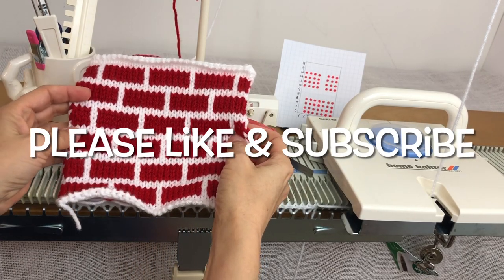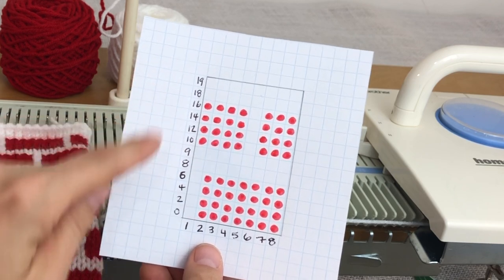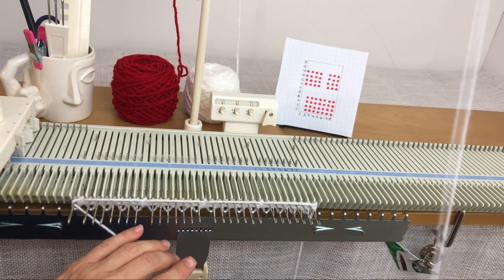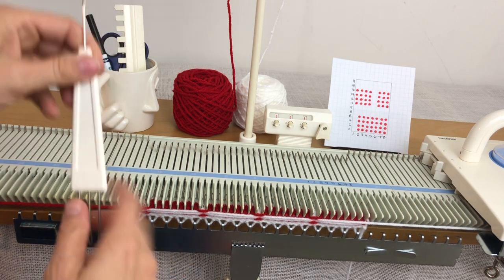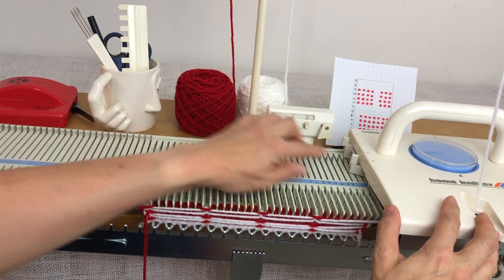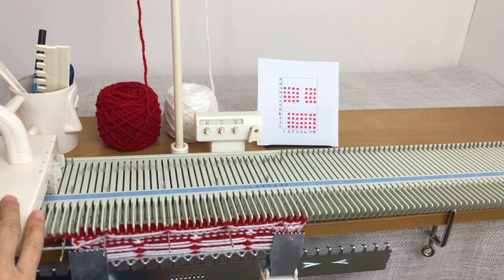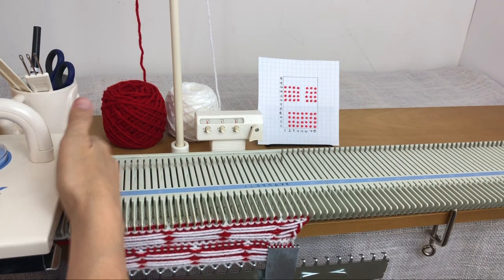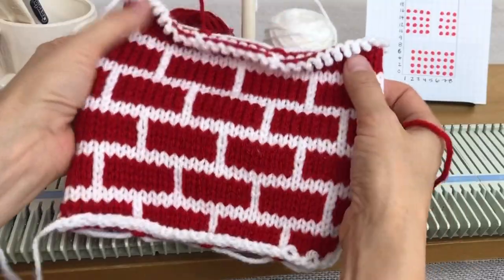Fair Isle Brick Stitch on the KX350 or LK150 Knitting Machine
Fair Isle brick and mortar pattern using the Needle Beetle and the Brother KX350 knitting machine. This stitch will be incorporated into a Christmas stocking in my next video. I am using Dollar Tree Just Yarn in this video but most worsted weight yarns would work fine.

The Needle Beetle is available at Kriskrafter.com and works on many different plastic hobby machines. Be sure to order the correct one for your machine.

If you haven't seen my first videos on Faster Fair Isle, they may be helpful as I go into greater detail about the technique.

Please consider supporting my channel so I can continue to make videos